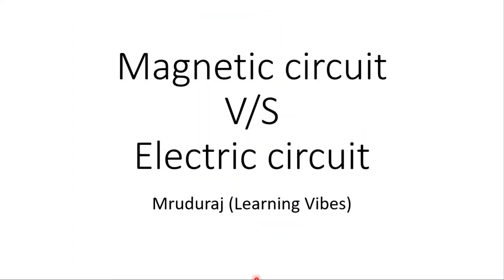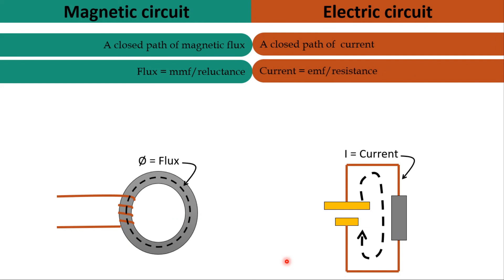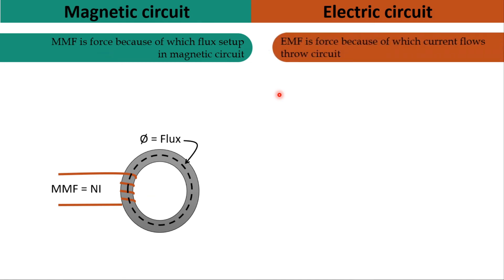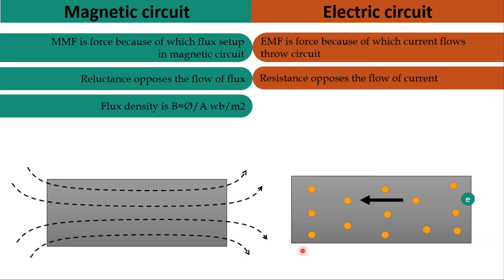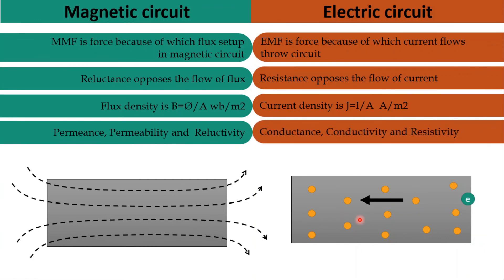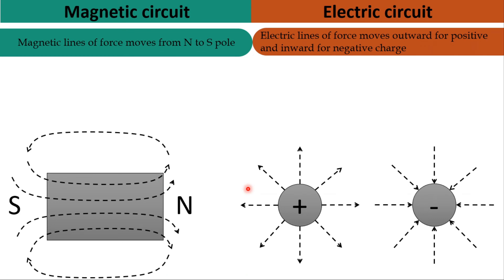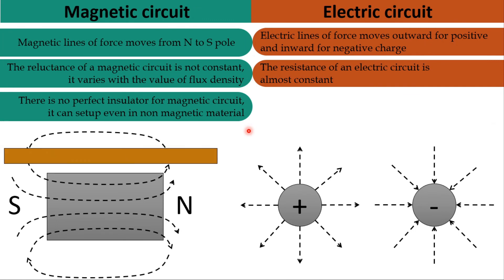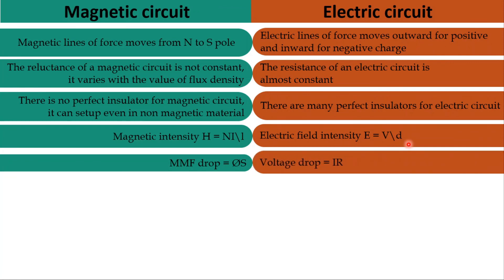Difference between magnetic circuit and electric circuit | Magnetic vs electric circuit | Mruduraj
Difference between magnetic circuit and electric circuit or comparison of electric circuit and magnetic circuit with animation is presented in this video.
The comparison or difference between magnetic circuit and electric circuit is presented in detail and with animation. The various points cover here is
A closed path of magnetic flux and A closed path of  current
another point on Difference between magnetic circuit and electric circuit video is
Flux = mmf/reluctance and Current = emf/resistance
another point  on compare magnetic circuit and electrical circuit video is,
Flux is measured in “Wb” and Current is measured in “Ampere”
another point on magnetic and electrical circuit video is
The flux does not flow but sets up in magnetic circuit and The current flow through the circuit
another point on comparison between electrical and magnetic circuit video is
MMF is force because of which flux setup in magnetic circuit and EMF is force because of which current flows throw circuit
another point on electrical and magnetic circuit is
another point on difference between electrical and magnetic circuit is
Reluctance opposes the flow of flux and Resistance opposes the flow of current
another point on magnetic and electrical circuit detail is
Flux density is B=Ø/A wb/m2 and Current density is J=I/A  A/m2
another point on magnetic circuit vs electrical circuit is
Permeance, Permeability and  Reluctivity and Conductance, Conductivity and Resistivity
another point on analogy between electric and magnetic circuits is
Magnetic lines of force moves from N to S pole and Electric lines of force moves outward for positive and inward for negative charge

Initially difference between magnetic circuit and electric circuit starts with definition of each circuit and then different parameters of magnetic circuit and electric circuit were explained. majority of the points are explained with animation. at the end of the video full comparison of magnetic circuit and electric circuit is presented.

Mentioned video links in this video are cumming soon